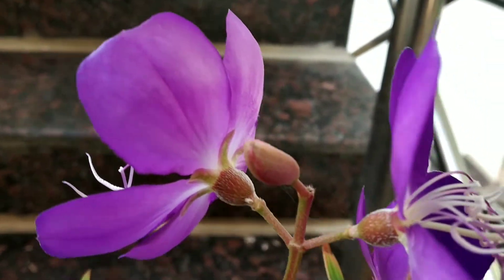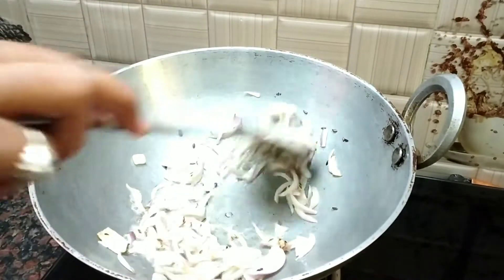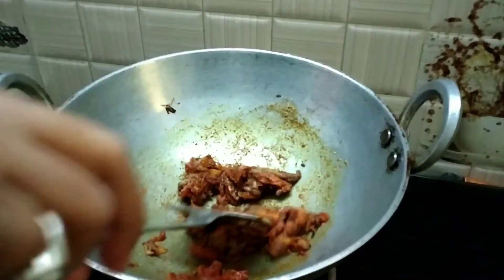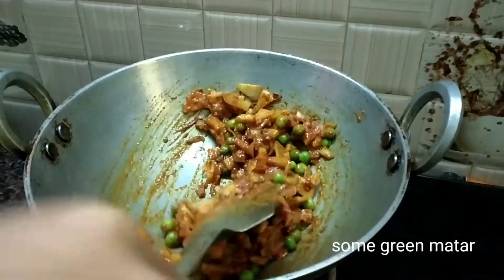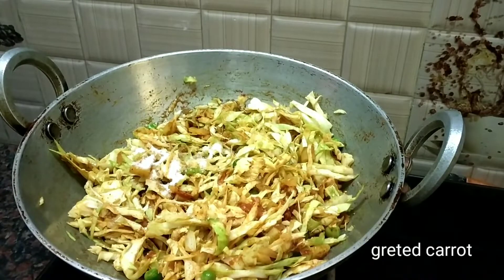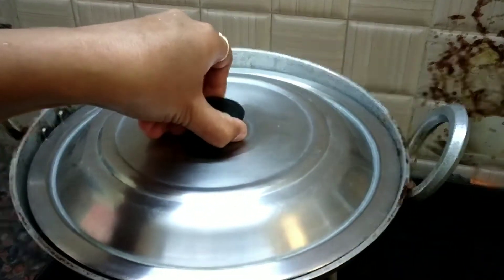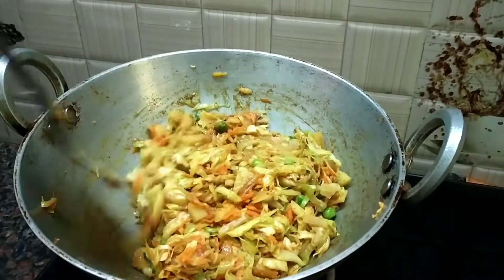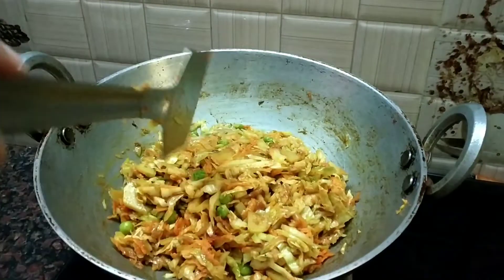କମ ତେଲ, ମସଲା ରେ testy ଏବଂ healthyବନ୍ଧାକୋବି ବା ପତ୍ର କୋବି ତରକାରୀ //how to make cabage curry.........?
how to make cabage curry. ?